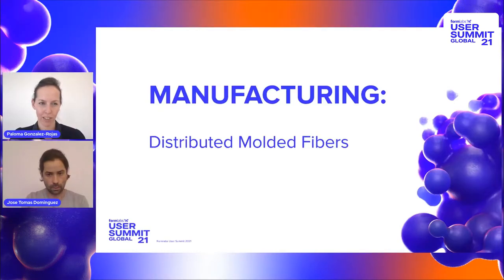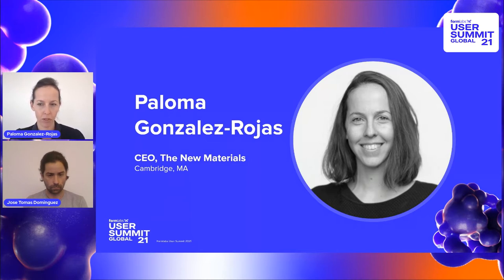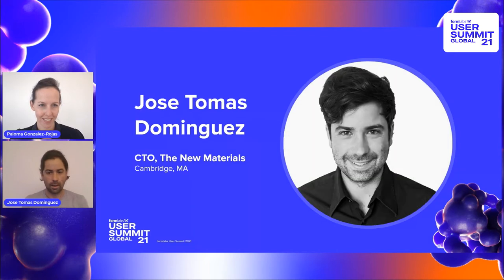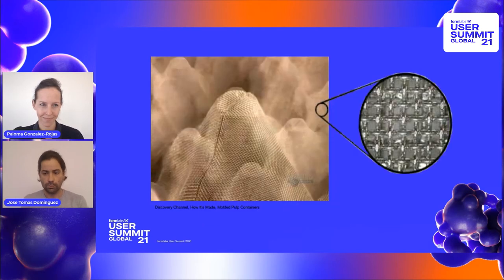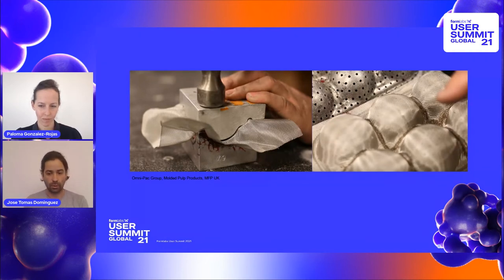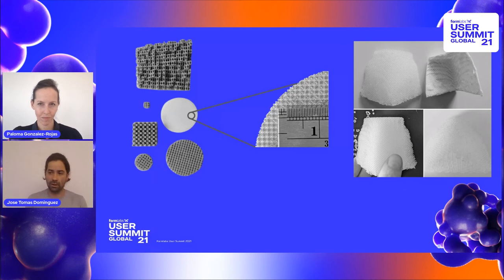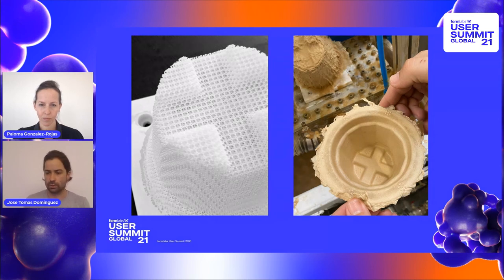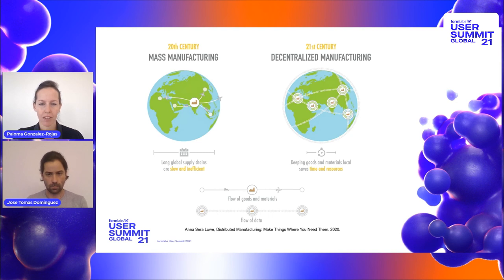Using 3D Printing to Develop Biodegradable New Materials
In this video, Paloma Gonzalez-Rojas, CEO of The New Materials, and Jose Tomas Dominguez, CTO, explain how the company uses 3D printing to develop biodegradable new materials.

0:00 Introduction to Speakers
01:30 How it Started
02:09 Mold Making
04:00 First Industrial Test